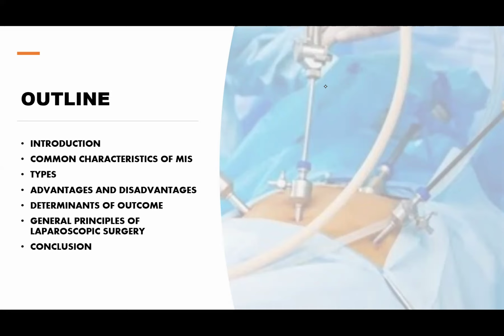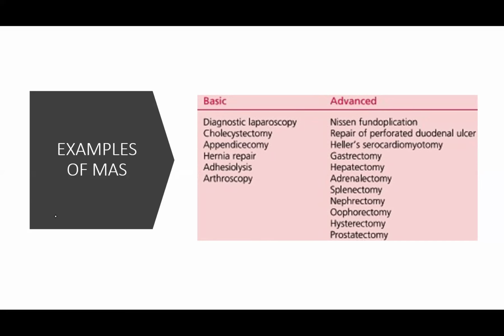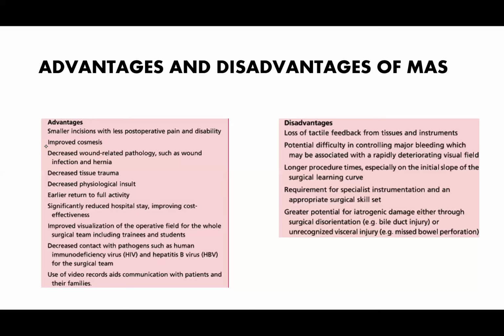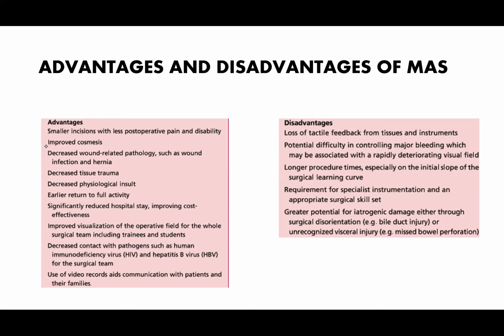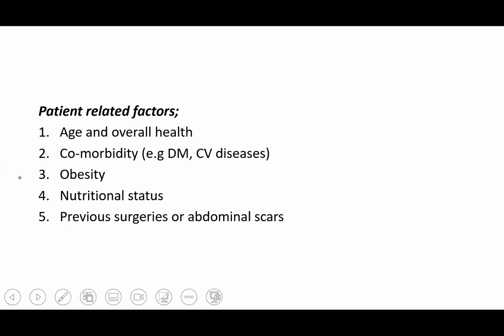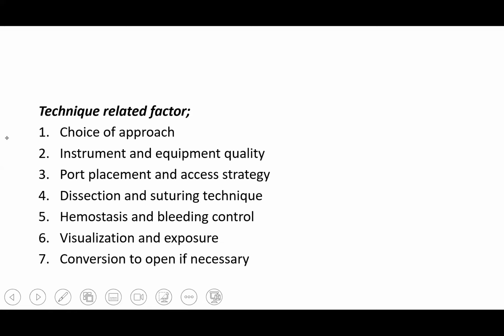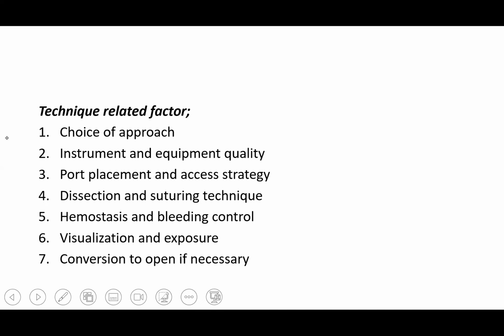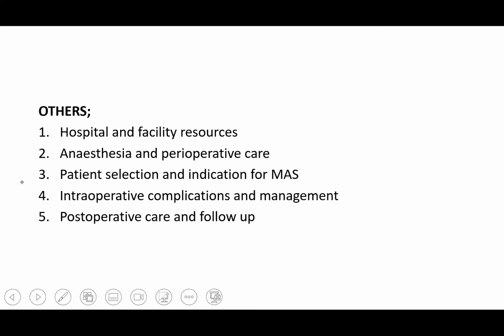BASIC LAPAROSCOPIC TRAINING- INTRODUCTION TO MIS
BASIC LAPAROSCOPIC SURGERY
MINIMAL ACCESS SURGERY
MINIMAL INVASIVE SURGERY
DETERMINANTS OF OUTCOME IN LAPAROSCOPIC SURGERY
ADVANTAGES AND DISADVANTAGES OF LAPAROSCOPIC SURGERY